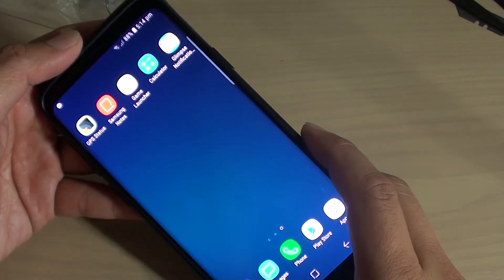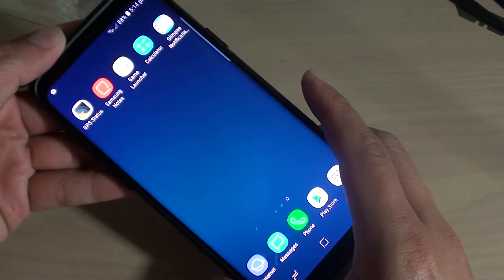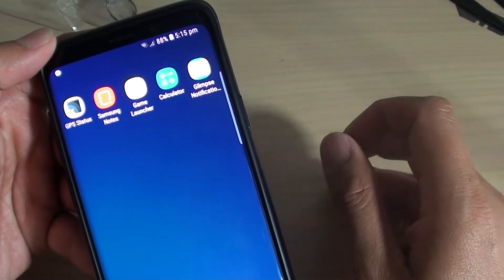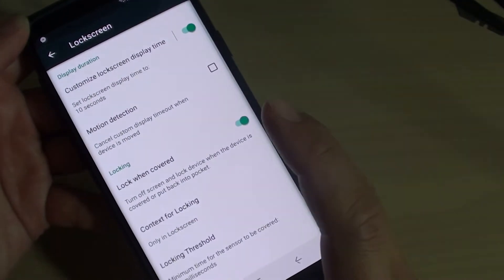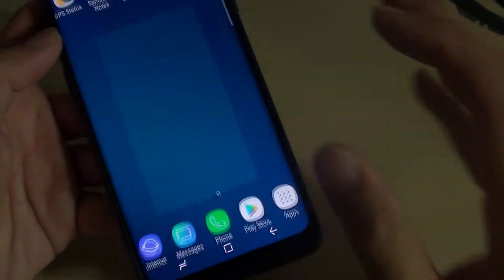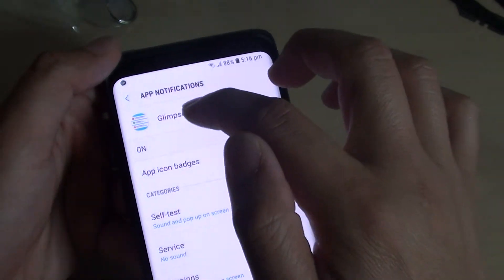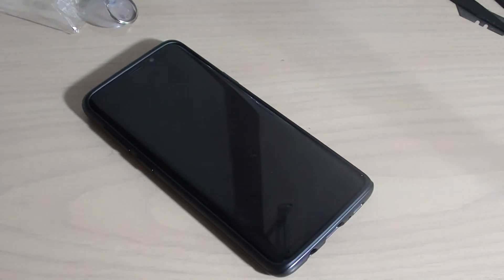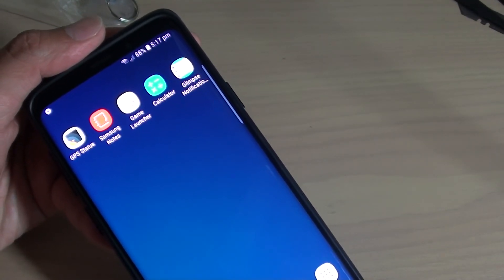Samsung Galaxy S9 / S9+: Set Phone to Wake Screen On Notification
See how you can set the phone to wake screen on Notification on the Samsung Galaxy S9 / S9+. By default, the Samsung S9 does not support this feature so in order for you to make the screen turns on when it received a new message then you have to download a third party to do this. See the video the detail.